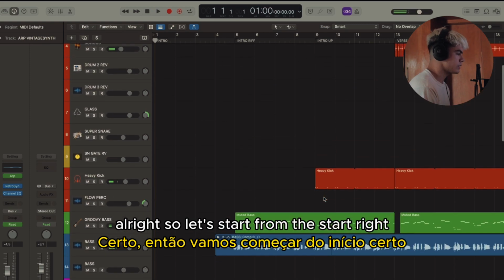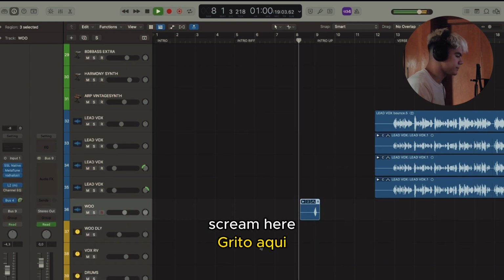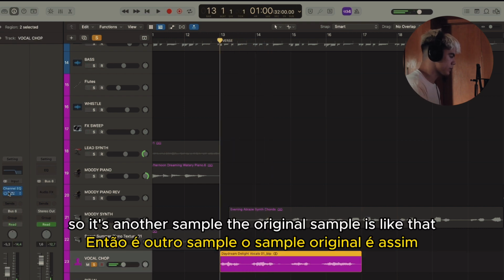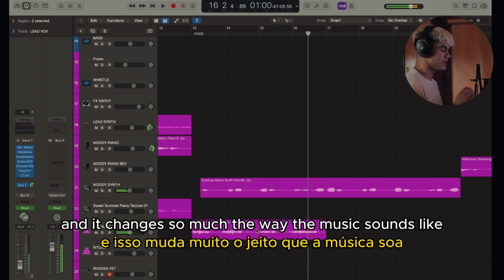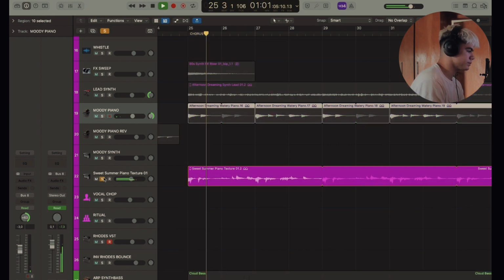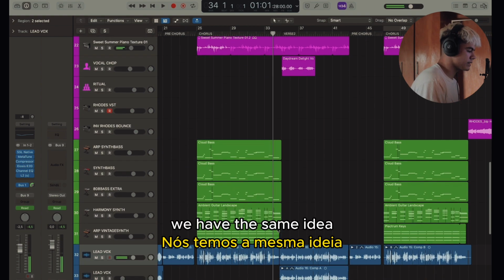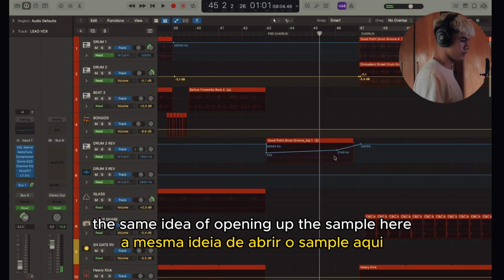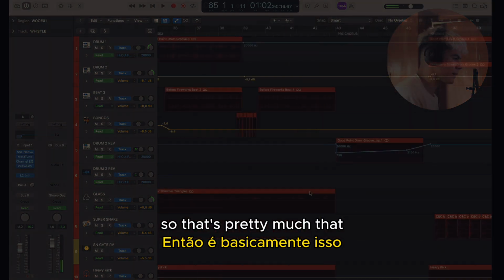Overthink (Marlon Vicentini) - Logic Session Breakdown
That's how I produced my song Overthink. You can listen to it on every streaming platform:

If you want me to breakdown any other song of mine, just let me know!
Hope u guys liked :)
(and sorry for the bad english i'm trying my best)